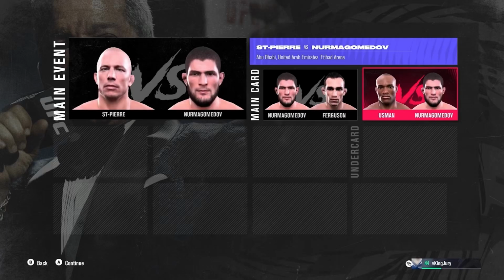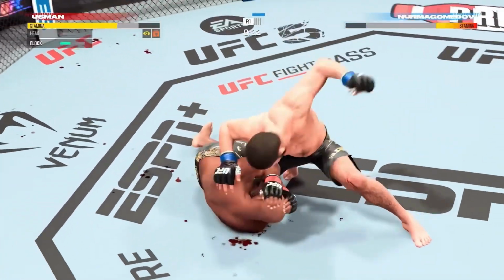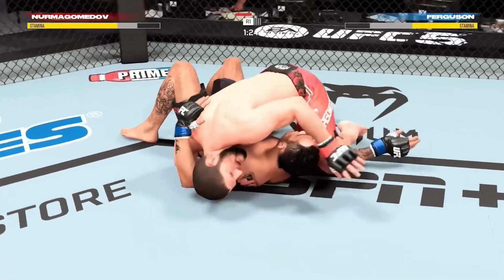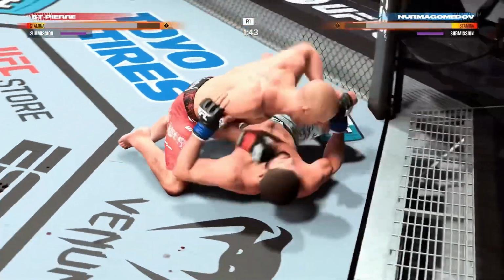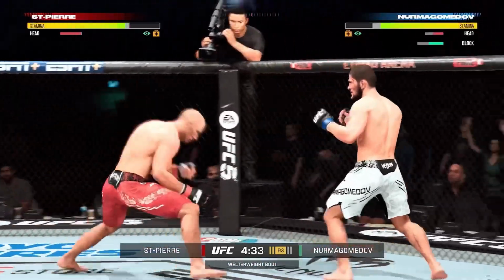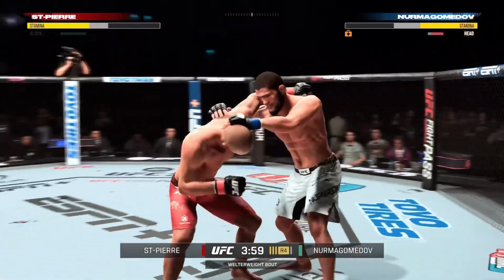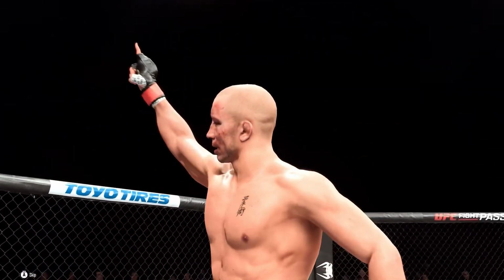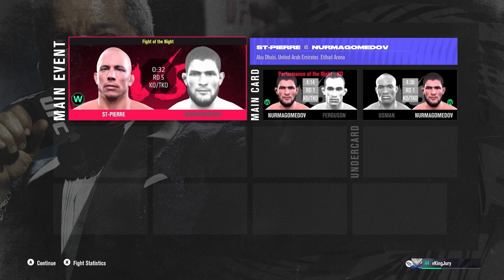I Made A UFC Card of EVERY KHABIB NURMAGOMEDOV Fight We Didnt Get in EA Sports UFC 5